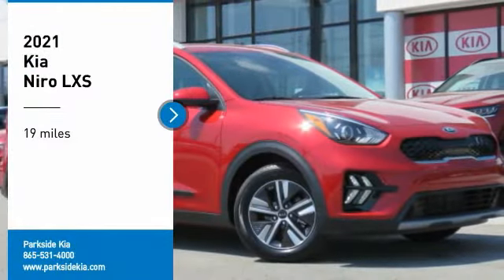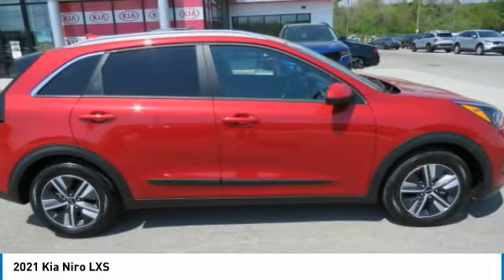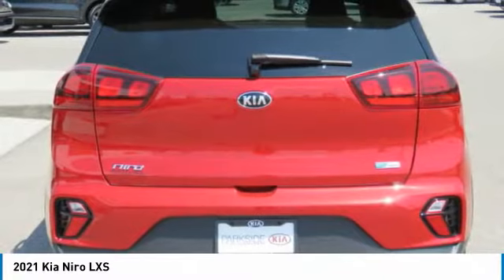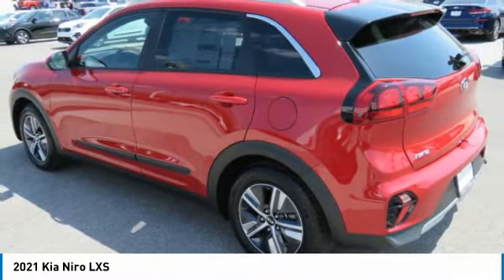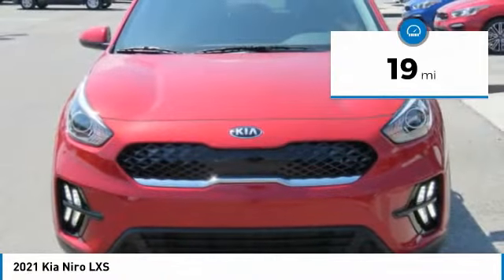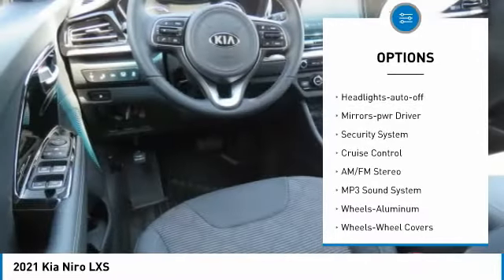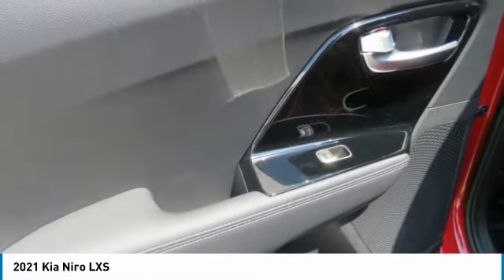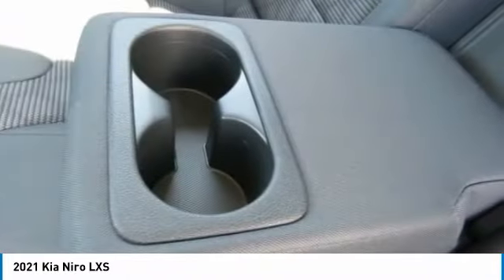2021 Kia Niro Knoxville TN M5463436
2021 Kia Niro LXS

Parkside Kia
9929 Parkside Drive